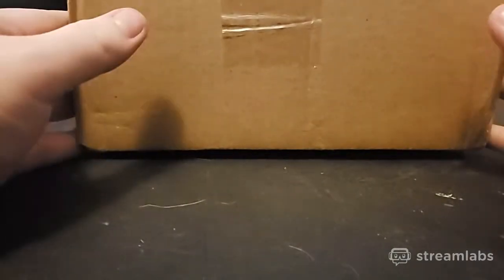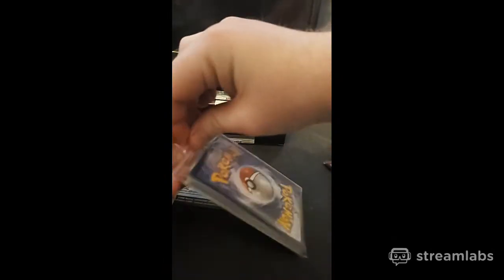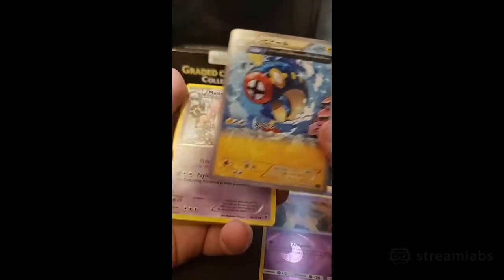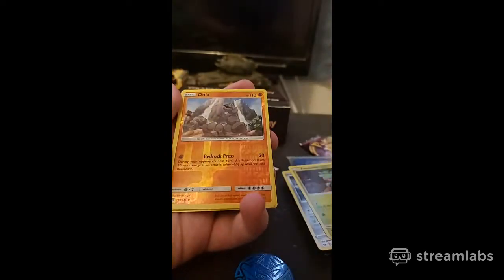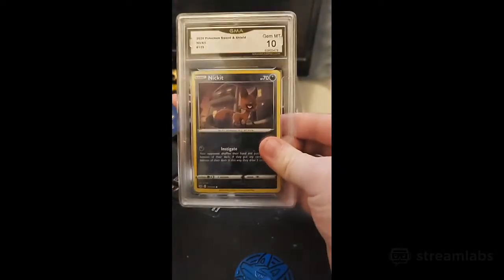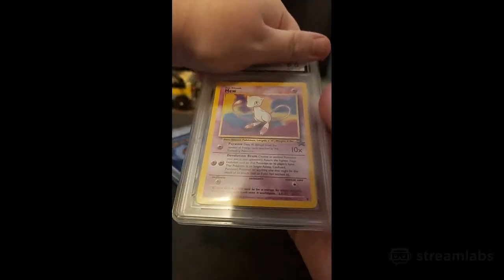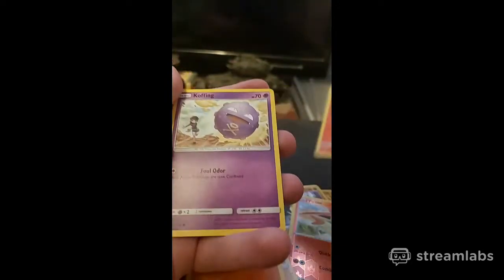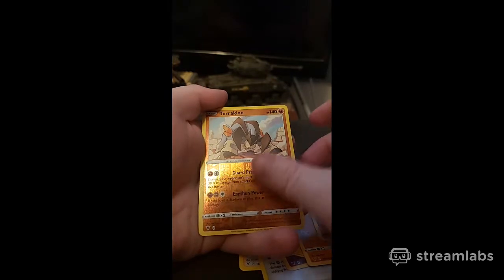opening pokemon Mystery boxs with graded cards inside (pokemon cards) I don't recommended buying-_-